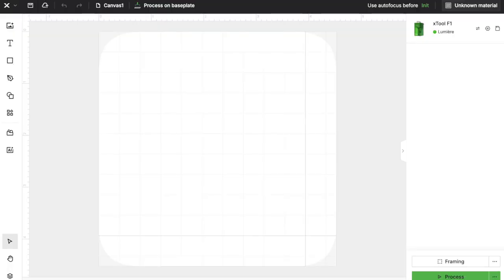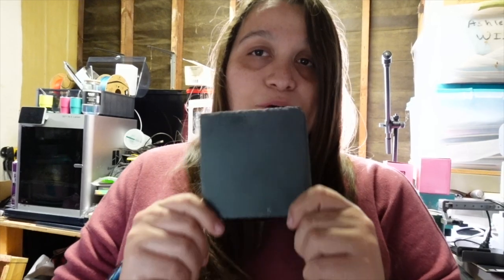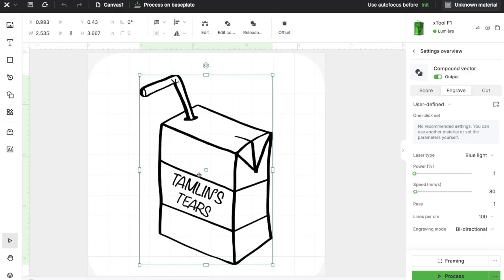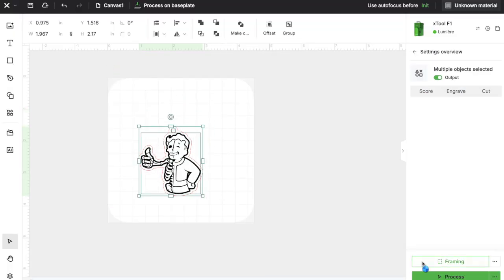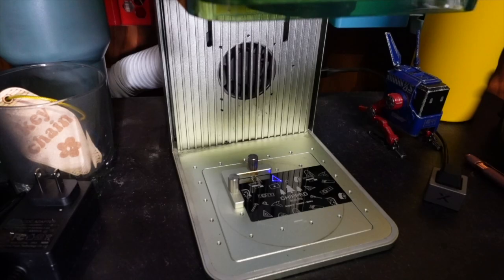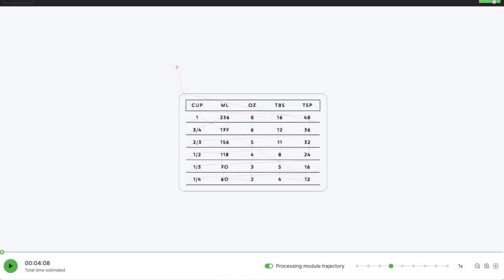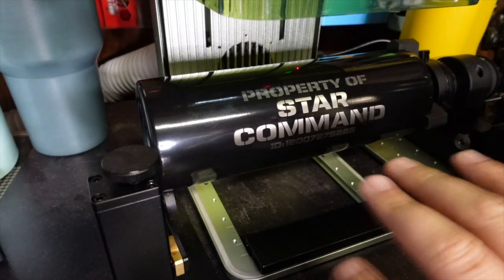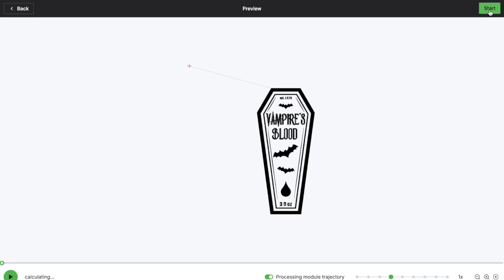Mastering XTool F1 Software For FLAWLESS Laser Engravings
Unlock the full potential of your xTool F1 with this in-depth guide to mastering xTool F1 software for flawless laser engravings! Whether you're a beginner or looking to fine-tune your engravings, this tutorial covers everything from essential settings to advanced techniques that will improve precision, clarity, and efficiency.

🔹 What You’ll Learn in This Video:
Step-by-step guide to navigating xTool F1 software
 Best laser engraving settings for different materials (wood, acrylic, tumblers, leather, etc.)
 How to adjust power, speed, and DPI for sharp, clean engravings
 Troubleshooting common engraving issues (blurry lines, weak burns, misalignment)
 Expert tips to optimize your workflow and boost efficiency

SUPPORT:

Wish List

Slate Coasters
Leather Koozie
Koozie Jig
Keychain hardware
Laser glasses
Metal Business Card
Whiskey jig
Chalk Marker
Rub n Buff
Paper Towels

My Gear:

3d Printer
Main Camera
Time-lapse Camera
Hard Drive

0:00 - Introduction
0:32 - xtool creative space walkthrough
0:49 - how to connect xtool f1 to computer
1:06 - how to import a svg file in xtool creative space
1:31 - how to change xtool creative space from mm to inches
3:11 - xtool f1 settings for slate coaster engravings
4:12 - how to engrave a leather koozie
4:46 - xtool f1 leather settings
5:53 - how to engrave and cut black acrylic
6:18 - xtool f1 black acrylice engrave and cut settings
6:43 - laser safety glasses
7:10 - how to engrave a metal business card
7:25 - xtool f1 settings for metal business card
8:35 - how to engrave and cut plywood on the xtool f1
9:08 - xtool f1 cut and engrave settings for plywood
10:00 - how to engrave a powder coated tumbler on the xtool f1
10:42 - how to measure the diameter of a tumbler
11:20 - xtool f1 engraving settings for black tumbler
12:14 - how to engrave glass on a diode laser
12:33 - the secrect to engraving glass perfectly on a diode laser
13:20 - xtool f1 glass engraving settings
14:05 - how to add color to glass engravings
14:20 - Connect with Chipped Builds